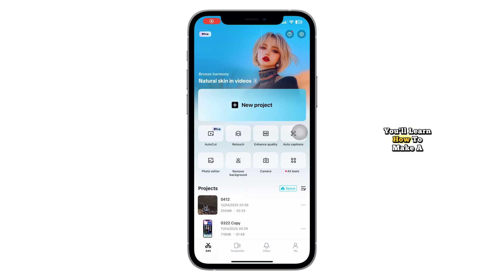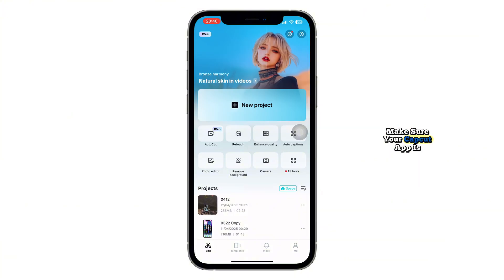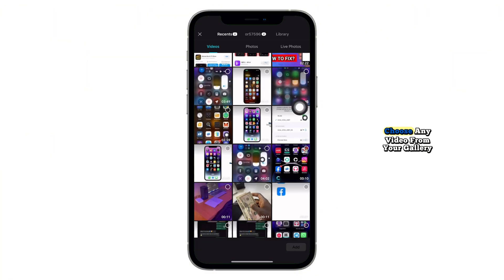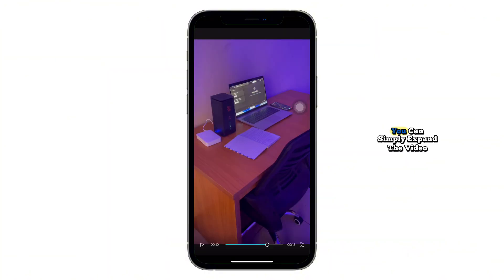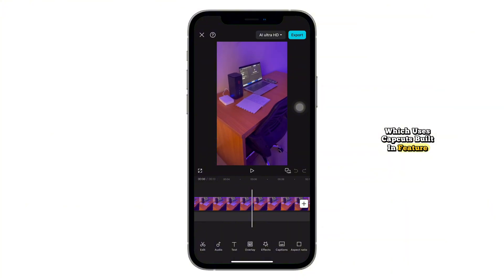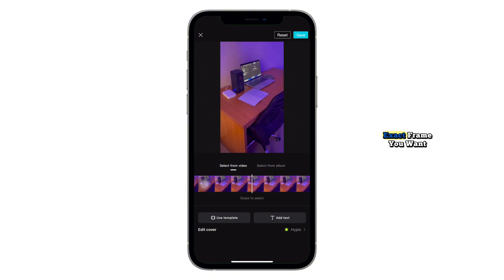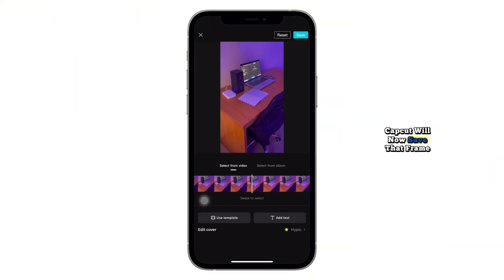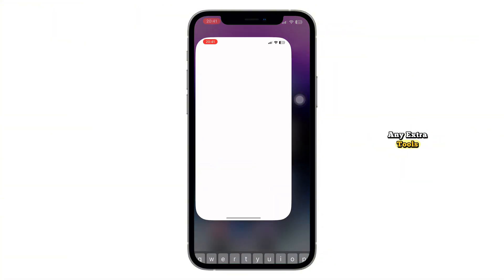How to Turn a Video into a Photo on CapCut | Easy Frame Capture Tutorial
In this video, you will learn how to easily turn a video into a photo using CapCut. Whether you want to capture a still frame from your video or create a custom cover image, this tutorial will guide you step-by-step through the process. We’ll explore two methods to extract images: taking a screenshot and using CapCut’s built-in cover feature to save your favorite frame as a photo. By the end of this video, you’ll be able to create stunning still images from your videos in just a few taps. Watch till the end for the full tutorial and don't forget to drop a comment if you have any questions!"

How to extract image from video CapCut

CapCut image from video frame

Convert video to still image CapCut

CapCut frame capture tutorial

Save video frame as photo CapCut

How to make a picture from a video CapCut

CapCut screenshot tutorial

CapCut convert to image

Turn video into picture on CapCut

CapCut photo from video tutorial

CapCut video to image export

How to capture frame from video CapCut

CapCut photo export feature

CapCut editing still image from video

CapCut save screenshot as photo

CapCut still frame editor

Convert video clip to image CapCut

CapCut tutorial for saving images

CapCut cover photo feature

Save cover photo from video CapCut

CapCut frame editing

How to freeze video frame on CapCut

How to take a still from video CapCut

Extract image from CapCut video

CapCut create photo from video frame

Video to still photo tutorial CapCut

Make a photo from video CapCut

CapCut video image extraction tutorial

How to save a video as a photo CapCut

Export still from video CapCut

CapCut still photo editing

Make photo out of video CapCut

How to make a still shot from a video CapCut

How to save frame from CapCut video

Freeze video frame and save as photo CapCut

How to take a snapshot of a video CapCut

CapCut create image from video

Save video picture CapCut

Turn video into a JPEG CapCut

How to grab a picture from a video CapCut

Convert CapCut video to still

CapCut picture capture from video

Save video to photo in CapCut